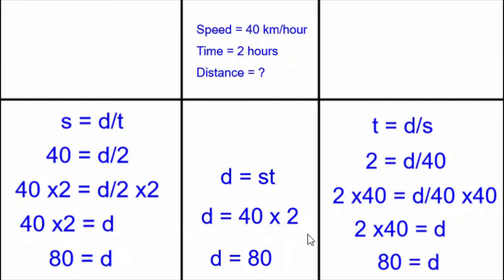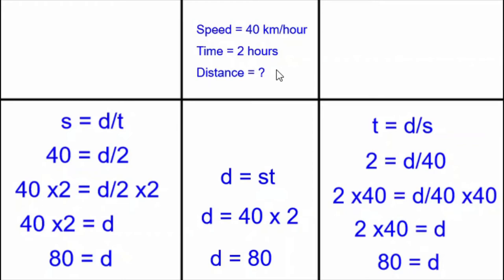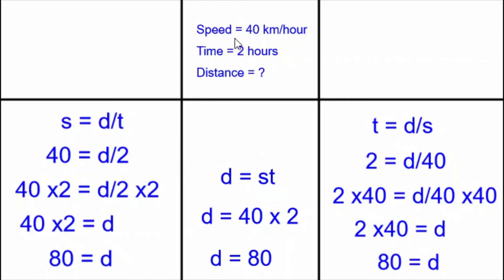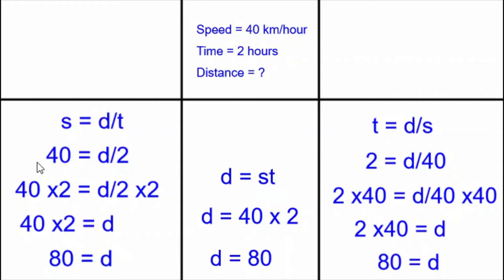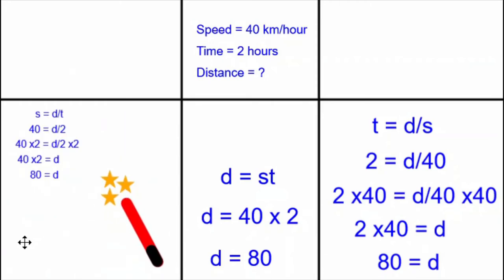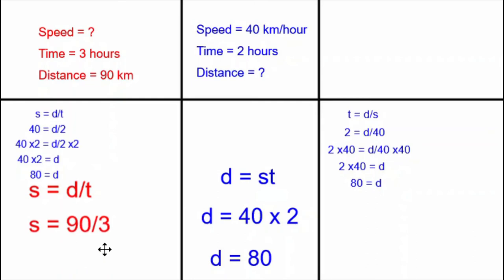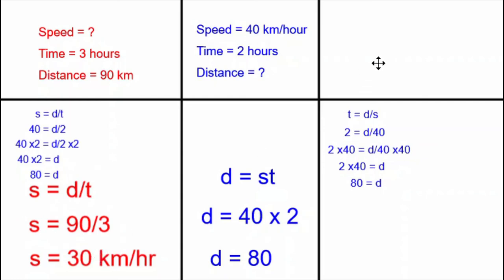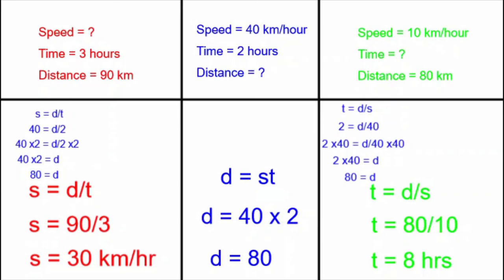Distance Speed and Time Formula - An Experiment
Which variable should be isolated on the left of the equals sign?